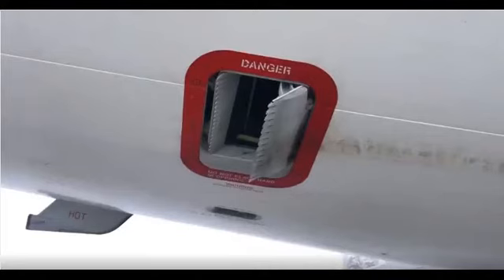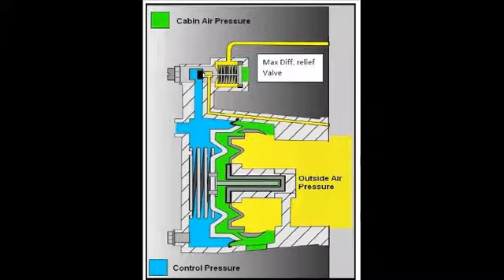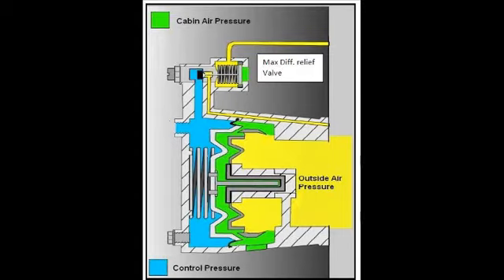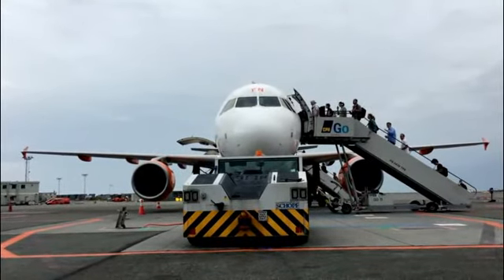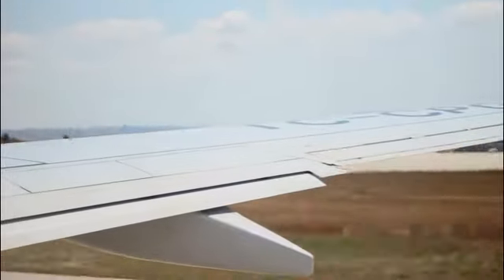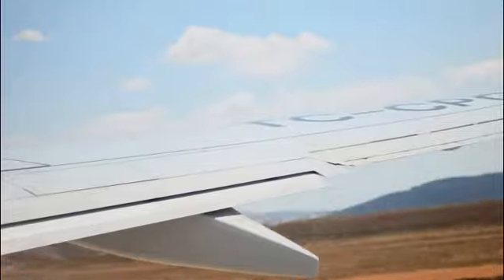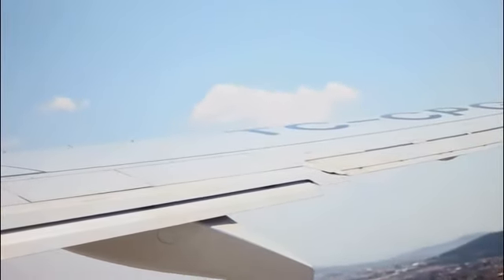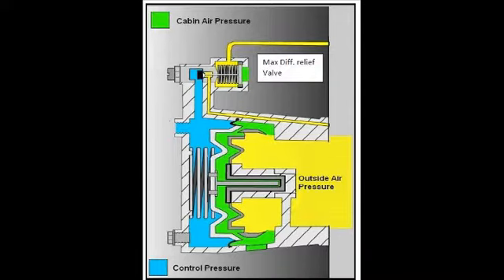Pneumatic Outflow Valve Operation | Cabin Pressurization | EASA Module 11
This video will help you to understand the working of a Pneumatically controlled Outflow valve. This information will help you in EASA Module 11 examination.